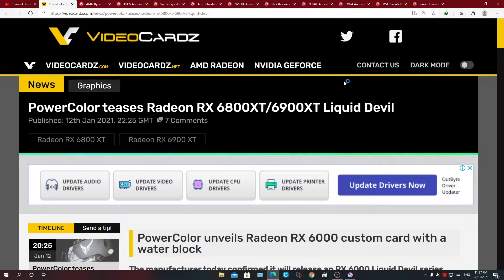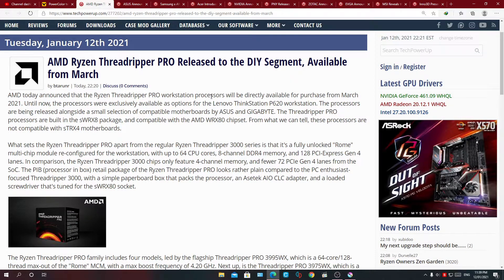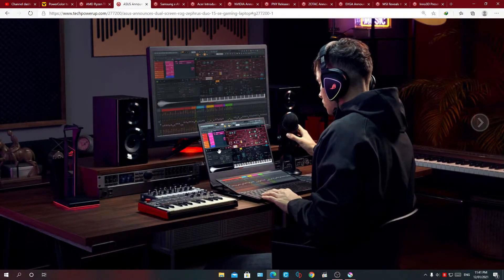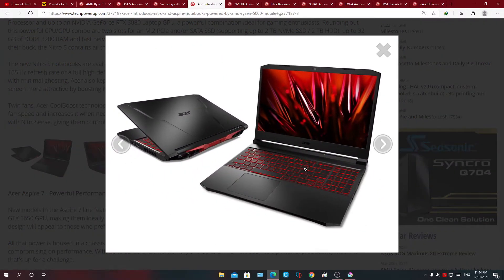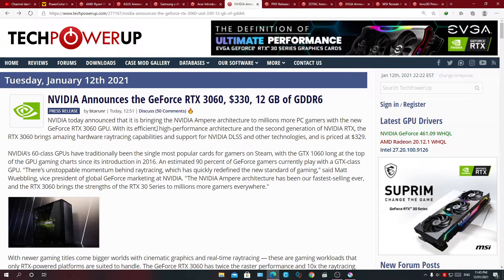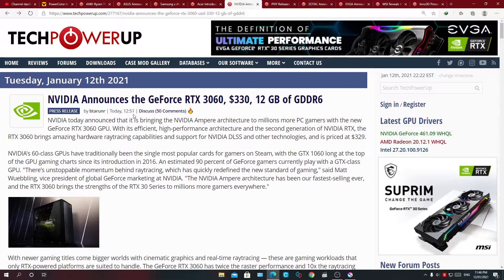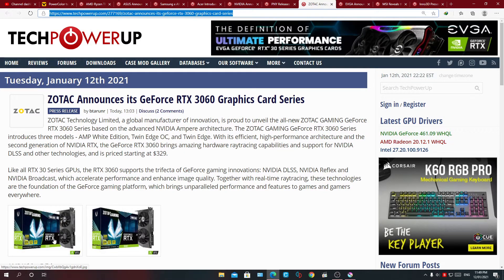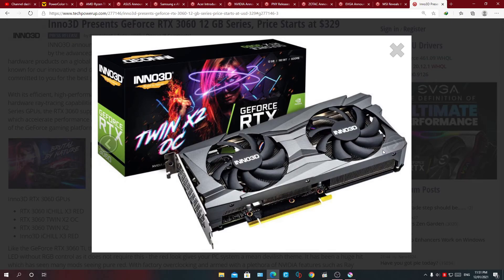RTX 3060 12GB is Real !!!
My thumbnails tho lol 🤣🤣